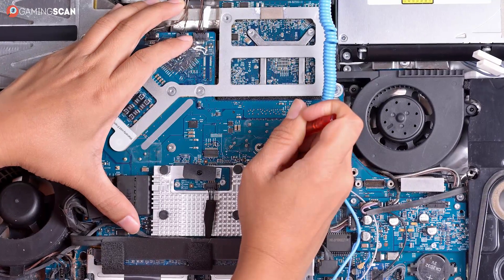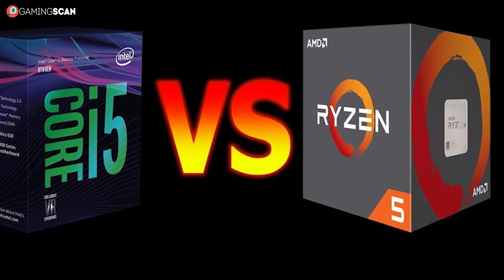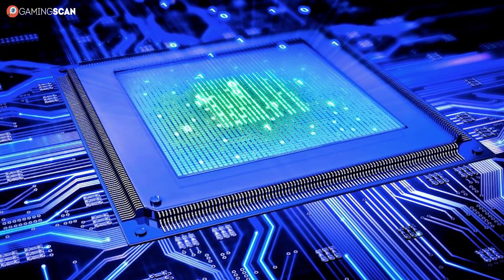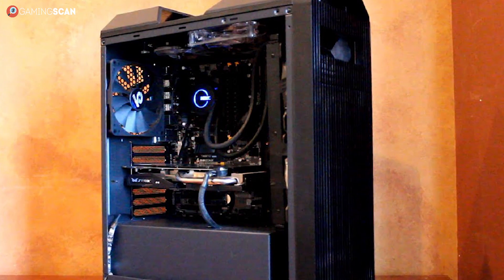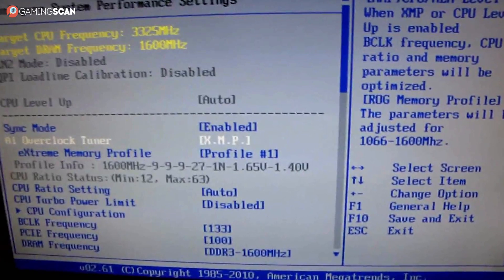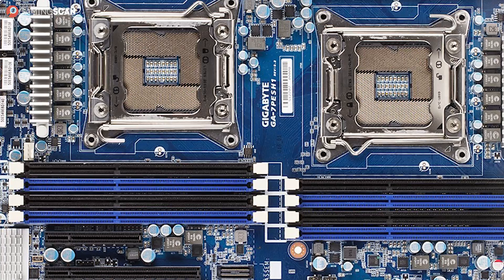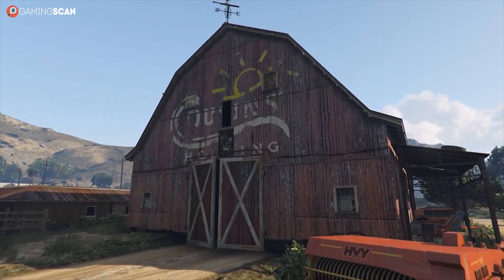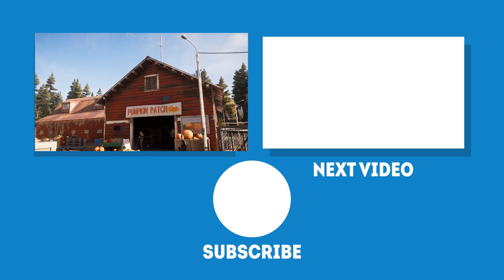Can You Use a Dual Processor Motherboard For Gaming And Is It Worth It? [Simple]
If one CPU is the standard, then two processors in a single motherboard should give you much better performance?

Not quite, and we'll explain why in this video. Keep watching!

Timestamps:
0:00 Intro
1:17 The Perks of Dual Processor Motherboards
1:53 CPU in Gaming
3:24 RAM in Gaming
4:43 PCIe Bandwidth
5:16 Conclusion